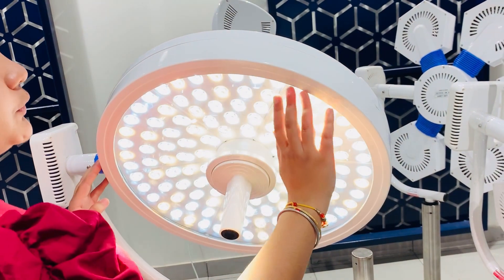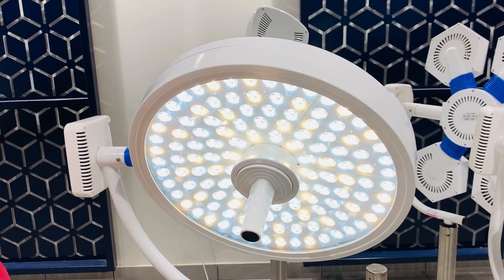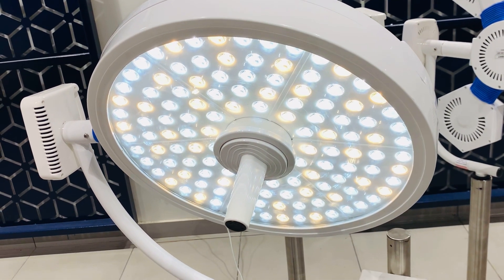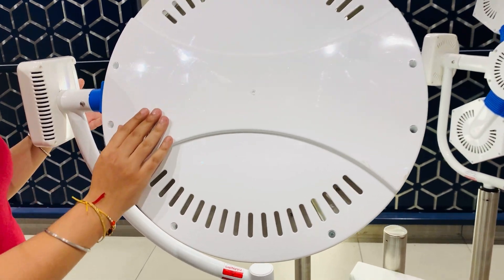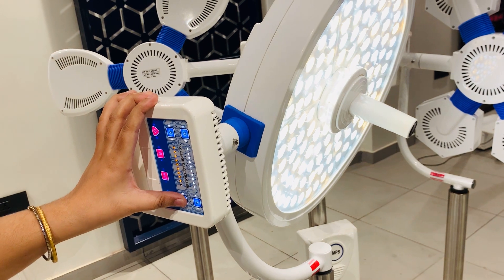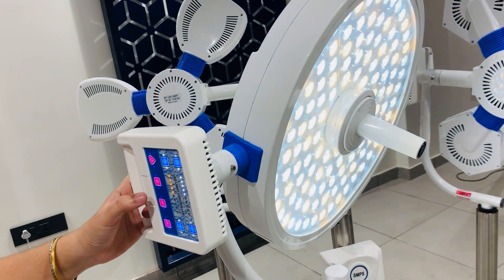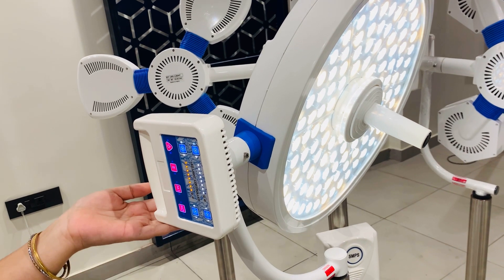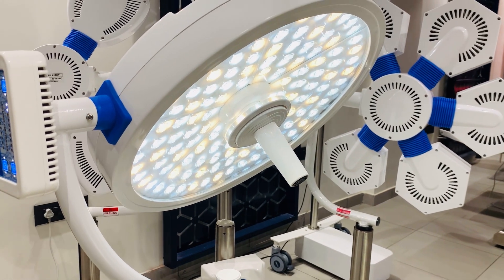KM Omega 500: Best Selling Surgical LED OT Light in Action! Manufactured by Koinamed India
The KMI Omega 500 Surgical LED OT Light manufactured by Koinamed India is available in ceiling and wall mounted options. It is a bestselling product from the group. This LED surgical light comes with memory function, endo mode, optional battery backup, 360 degree rotation, and more features. Koinamed India is trusted for quality, technology, and innovation.

Specifications of KMI Omega 500 Surgical LED OT Light :
• Shadowless
• Memory Function
• High quality sterilizable handle with protective fire resistant ESG safety glass for scratch proof, fast disinfection process, protects UV and IR rays and improve light penetration
• Special European design for ventilation of heat
• Body made of high quality fire resistant polymer.

Technical Specifications of KMI Omega 500 Surgical LED OT Light :
• Intensity: 1,60,000 Lux ±10%
• Size of Light Field: 12-30 cm
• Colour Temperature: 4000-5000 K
• Colour Reduction Index: 93 RA
• LED Life: Over 50000 Hrs.
• Number of LED: 126
• Diameter of Light: 500mm
• Brightness Control: Capacitive Touch Panel
• Power Supply: 220V/50Hz AC
• Colour of LED: White & Yellow (Double Colour)
• Focusing: Adjustable.

We are a CDSCO, ISO 9001:2015, ISO 13485:2003, ISO 14001:2004, and CE certified manufacturer, supplier, and exporter of LED OT lights and OT tables. Besides supplying to big and small hospitals across India, we export our wide range of surgical lights and OT tables to over 90 countries across the world.